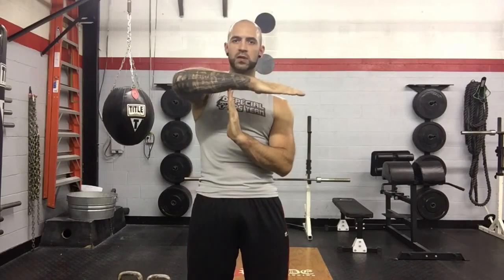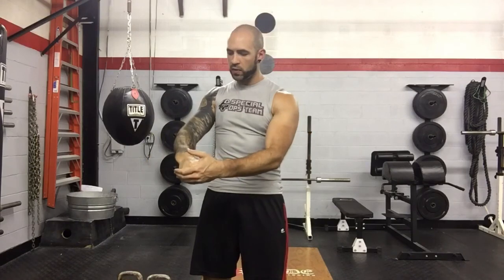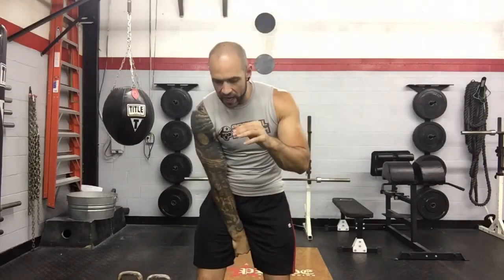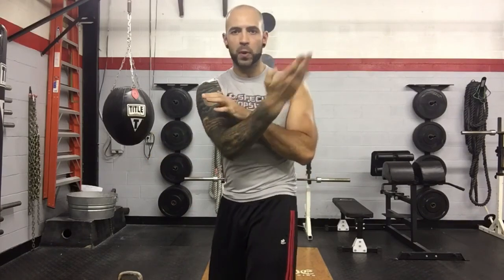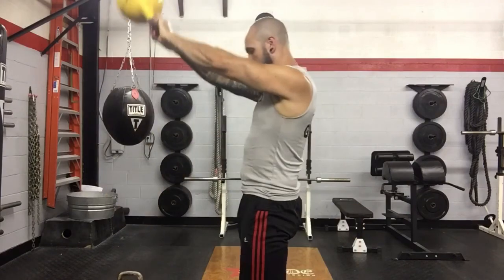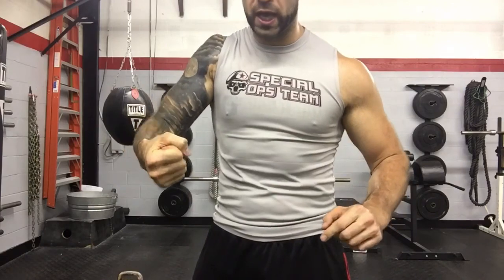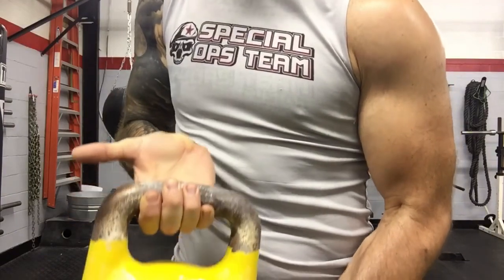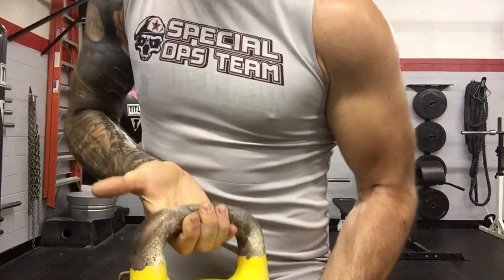Fixing Common Problems With Kettlebell Swings and Snatches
Fixing some of the most common problems with grip, tearing hands, and bent wrists while doing kettlebell swings and snatches.
Pride Conditioning is the top strength and conditioning gym in Charlotte, NC. We specialize in general strength, endurance and rowing, conditioning, weight loss, powerlifting, olympic lifting, and kettlebell sport (GS - girevoy sport). If you want to get stronger and faster and get into the best shape of your life come see coach Doug Seamans and Lindsay Seamans! We offer small group classes as well as customized programming for powerlifters, endurance athletes and for weight loss, we also offer one on one personal training and meal plan meal prep programs.